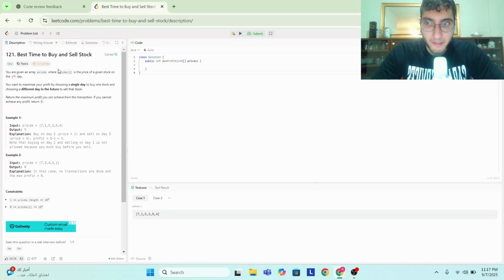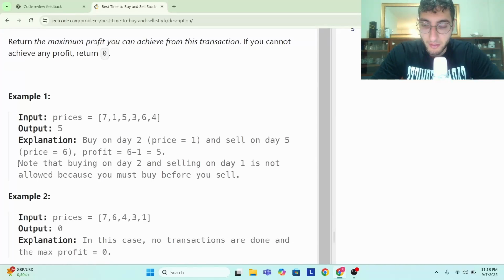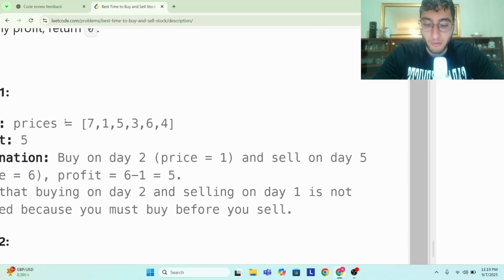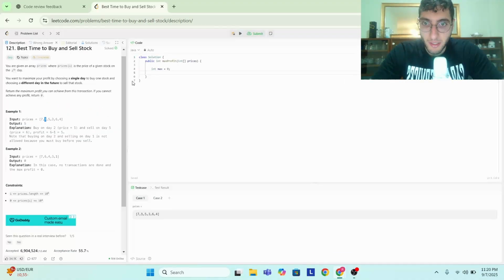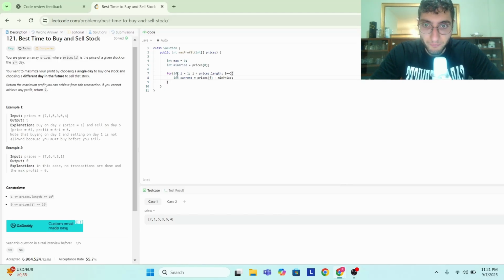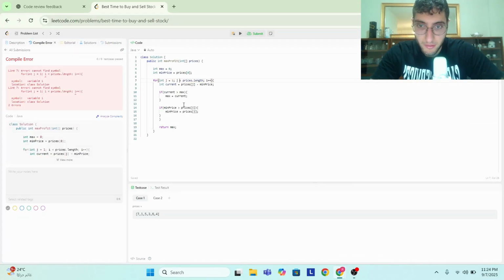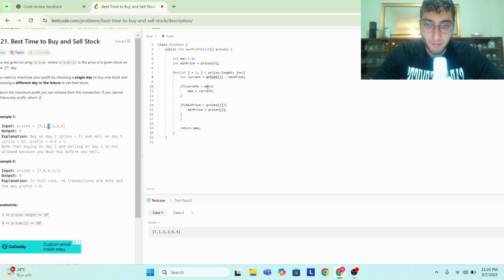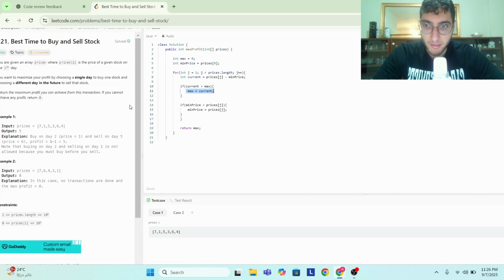Best Time To Buy and Sell Stock - LeetCode 121 | JAVA